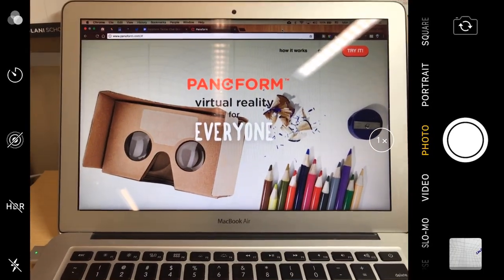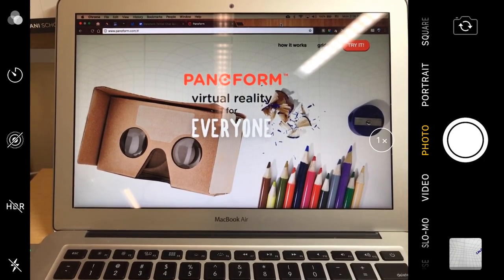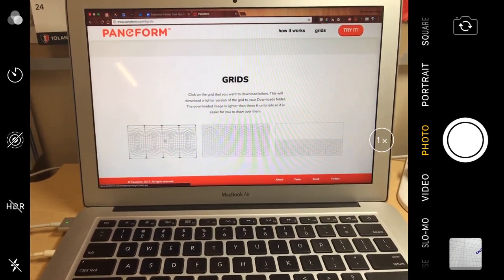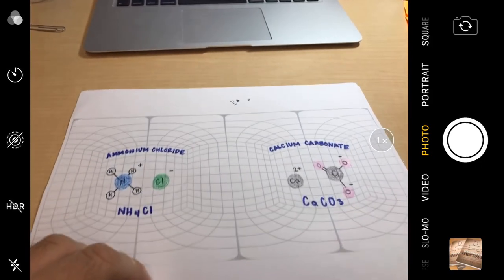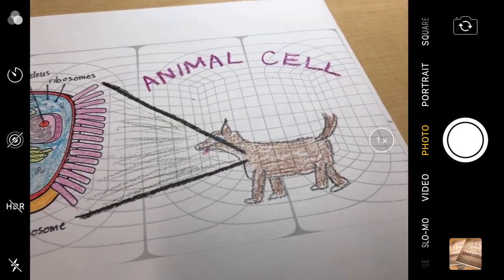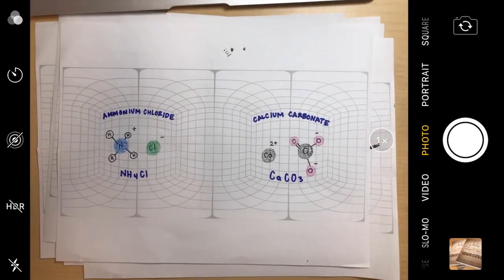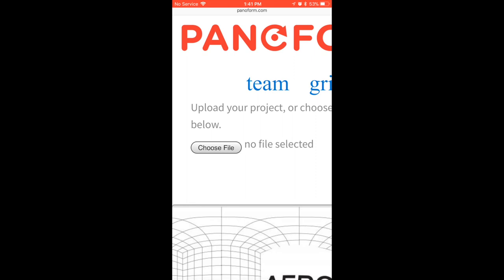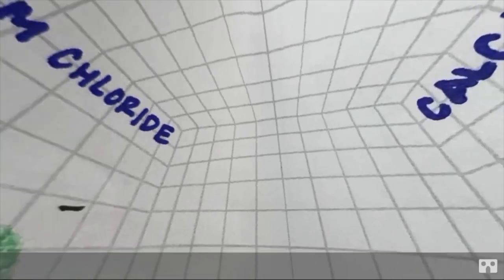Panoform Tutorial for VR Creation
Learn how to use Panoform to create quick and easy VR experiences in your classroom!